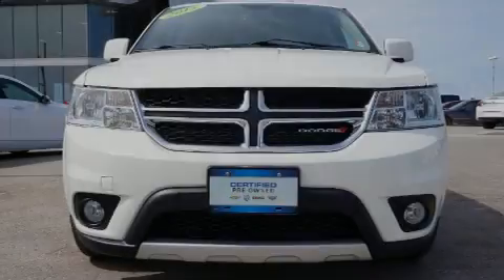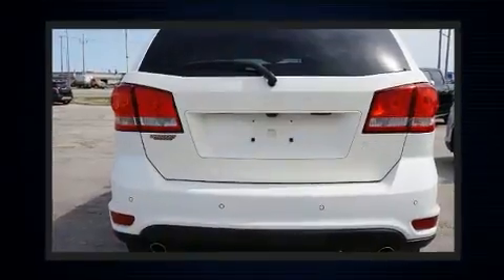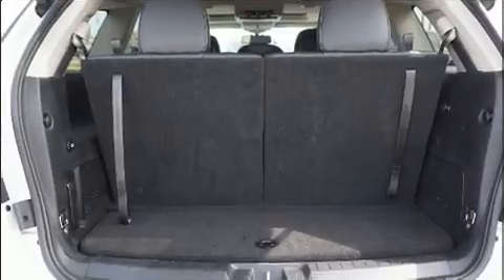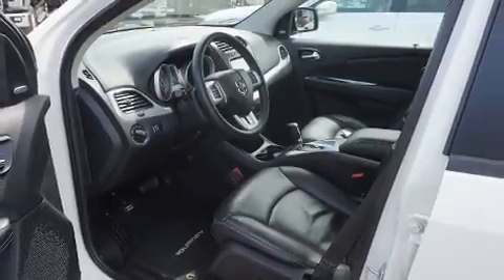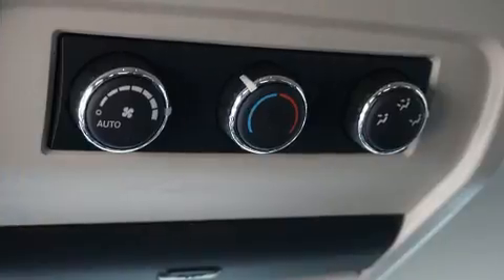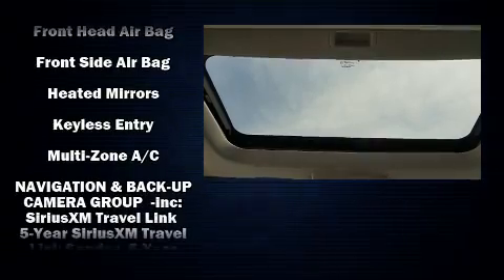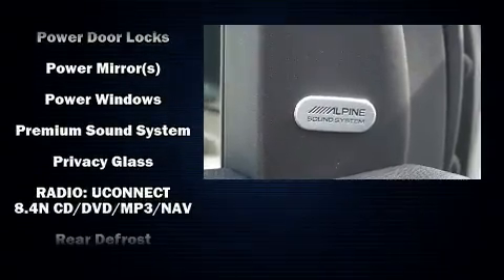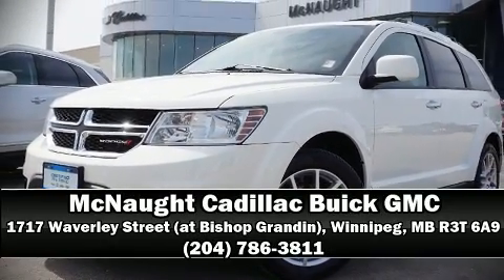2015 Dodge Journey in Winnipeg, MB R3T 6A9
1717 Waverley Street (at Bishop Grandin)

Sensibility and practicality define the 2015 Dodge Journey. Under the hood you'll find a 6 cylinder engine with more than 270 horsepower, and for added security, dynamic Stability Control supplements the drivetrain. It's equipped with tons of terrific amenities, but it won't break your budget. Like all wheel drive, leather upholstery, a tachometer, a built-in garage door transmitter, heated steering wheel, heated door mirrors, power windows, and the power moon roof opens up the cabin to the natural environment. Premium sound drives 7 speakers, providing you and your passengers a sensational audio experience. Rear LCD monitors provide entertainment that your passengers will appreciate no matter how far the drive. Dodge ensures the safety and security of its passengers with equipment such as: dual front impact airbags with occupant sensing airbag, head curtain airbags, traction control, anti-whiplash front head restraints, a panic alarm, and 4 wheel disc brakes with ABS. Brake assist technology provides extra pressure when applying the brakes. We pride ourselves in the quality that we offer on all of our vehicles. Stop by our dealership or give us a call for more information.